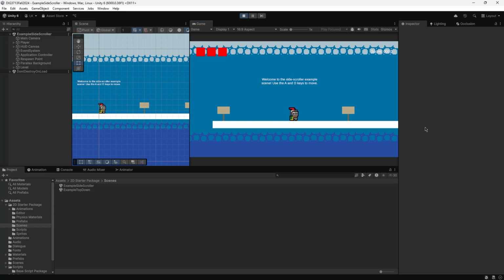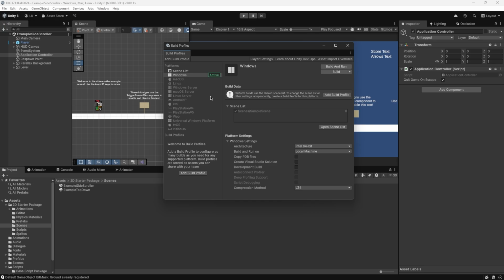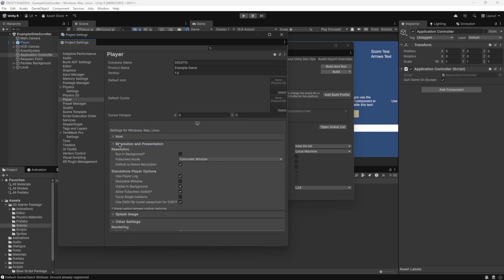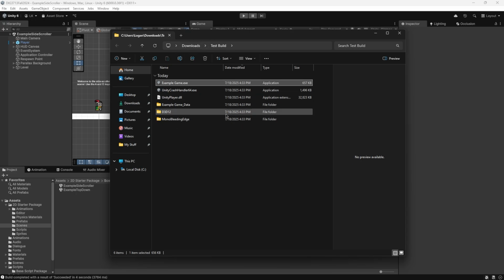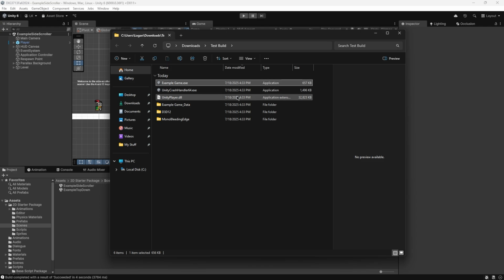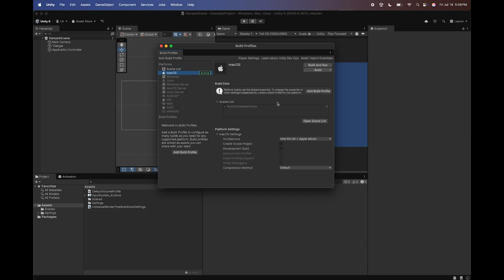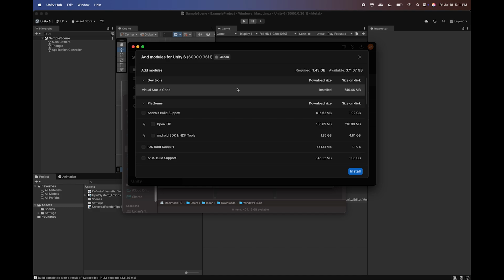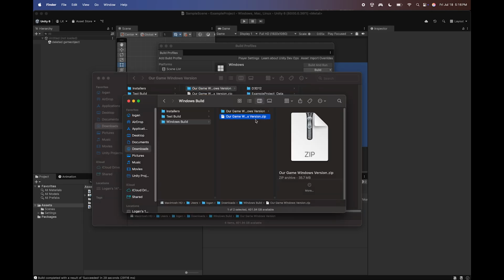Game Build Process - Unity 2D Starter Package (2025)